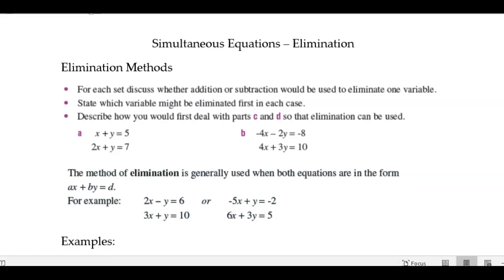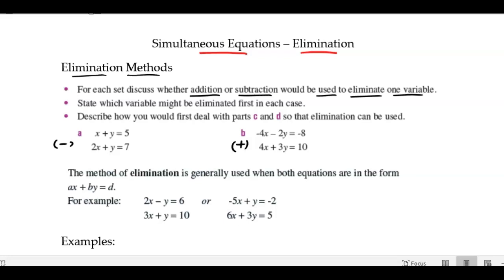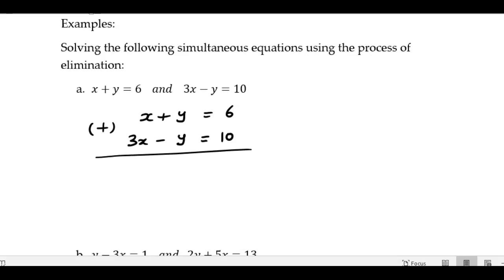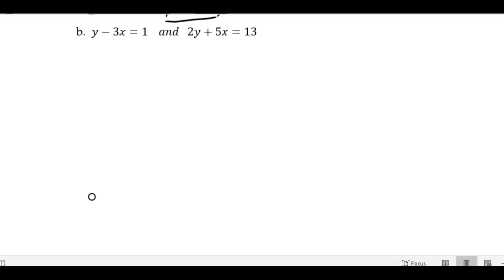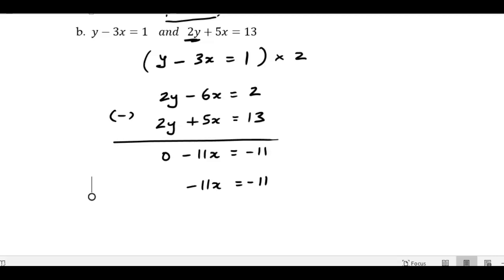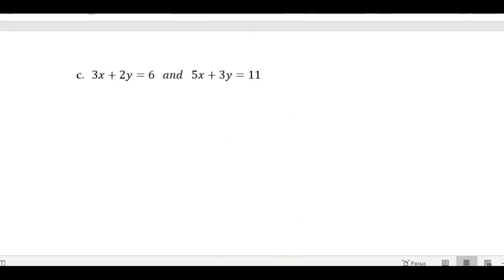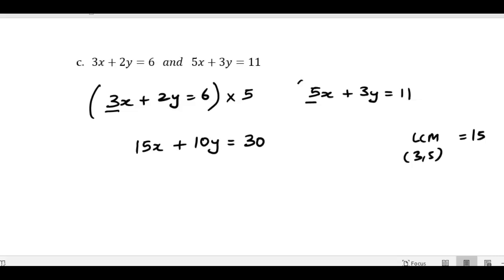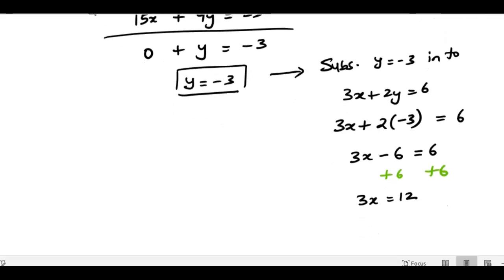Simultaneous Equations - Elimination Methods